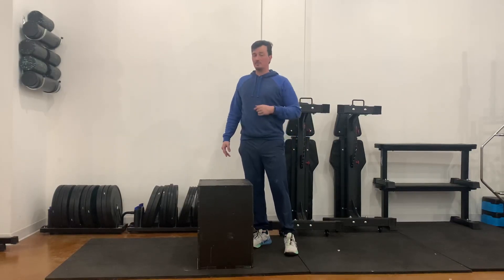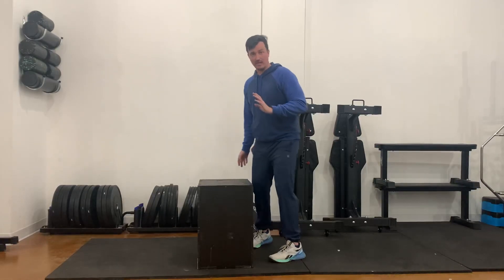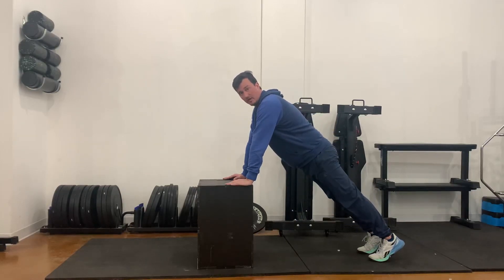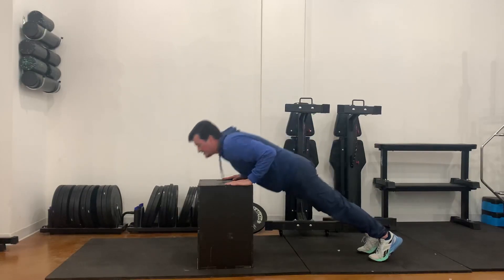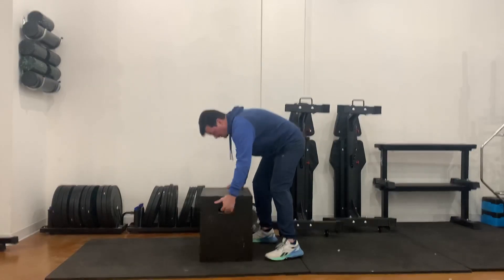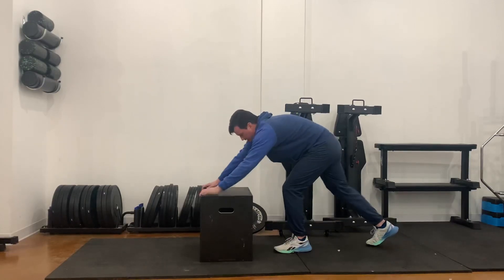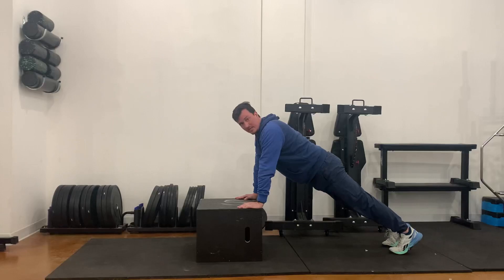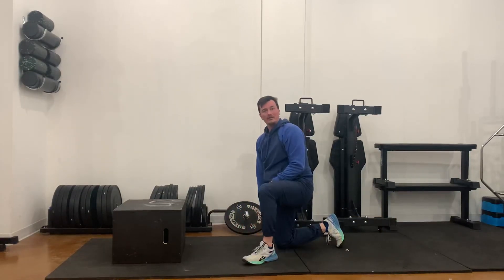Plyo box push progression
Welcome to Grundas YogaLift, your go-to channel for a holistic approach to fitness and wellness. In this video, we're diving into an exciting exercise progression known as Plyo Box Pushes. Whether you're a beginner or a seasoned fitness enthusiast, this progression will challenge your upper body strength, power, and coordination.

Plyo Box Pushes are an excellent way to enhance your push-up technique and take your upper body training to new heights. By incorporating the plyometric element of explosive pushing movements, you'll not only build strength but also improve your power output and athleticism.

Join us as we guide you through this Plyo Box Push progression, focusing on proper form, technique, and progression options. Our experienced trainers will ensure that you understand the foundational movements and provide modifications to suit your fitness level.

to explore our comprehensive resources on Plyo Box Pushes and other effective exercises. We offer detailed tutorials, training programs, and additional content to support your fitness journey.

Incorporating Plyo Box Pushes into your workouts can lead to impressive results, such as increased upper body strength, improved explosiveness, and enhanced muscular endurance.

Take your fitness to new heights with Plyo Box Pushes. Follow along with our expert guidance, push your limits, and unlock your true potential.

Stay motivated, stay committed, and witness the incredible transformation that awaits you.

Get ready to elevate your upper body training and unleash your full potential with Plyo Box Pushes. Let's embark on this exciting journey together.